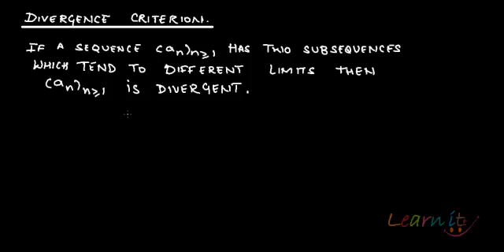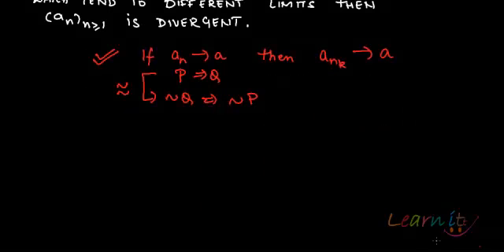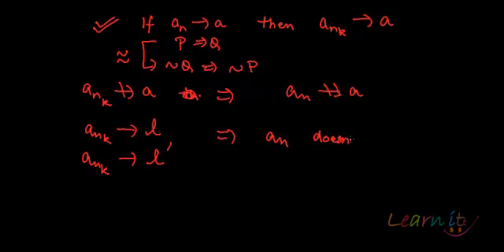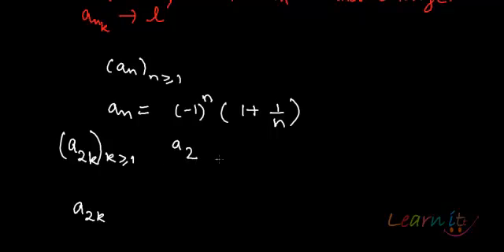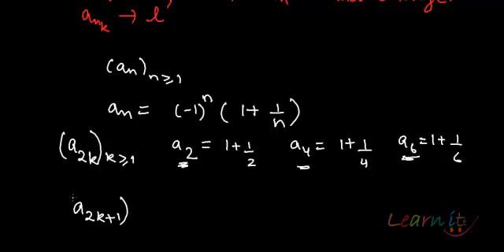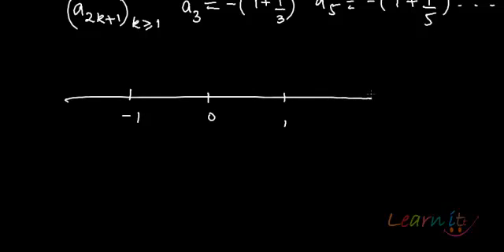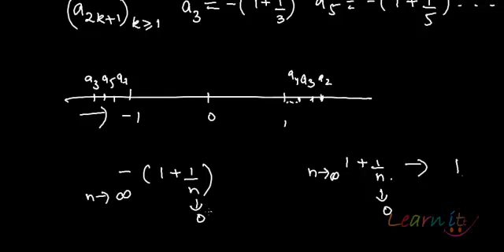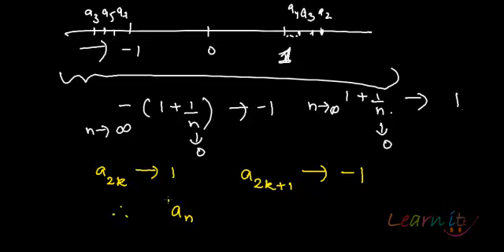Divergence Criterion using subsequences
For assignment help/homework help in Economics, Mathematics and Statistics please This video explains the divergence criterion using subsequences.